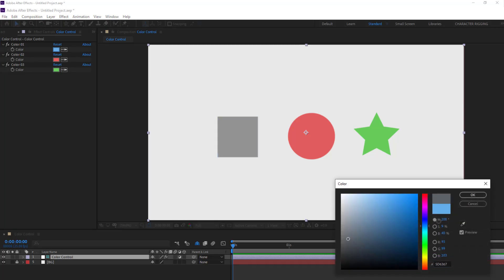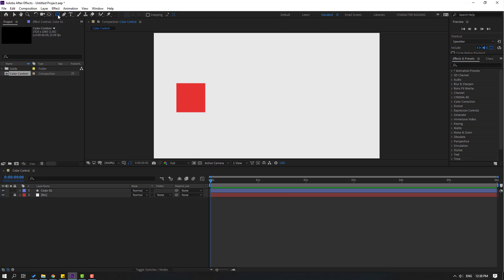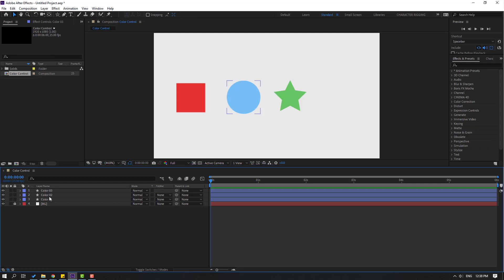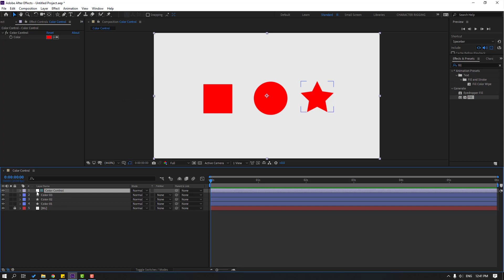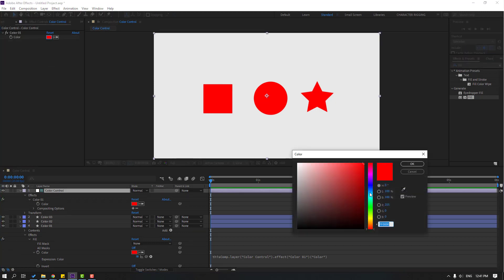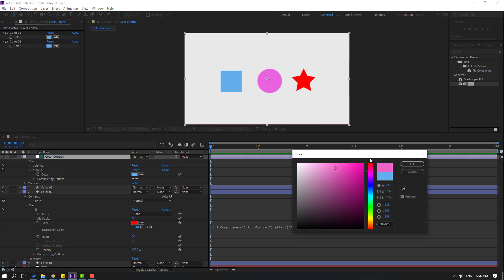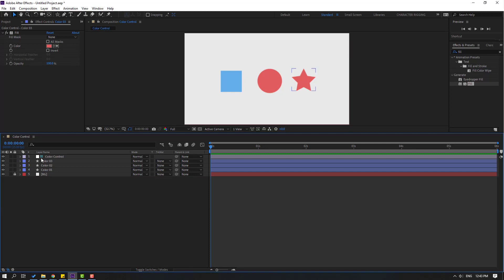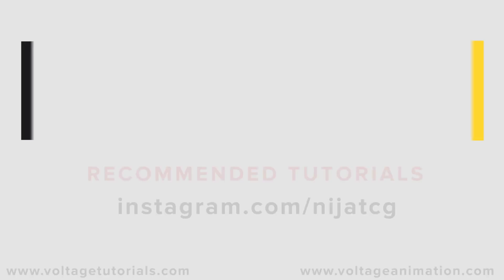Color Control With Expressions - After Effects Quick Tutorials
►Download Project Files:
Hi guys, welcome to my new After Effects tutorial. In this tutorial i will show how to use expression for changing colors. Let's get started!